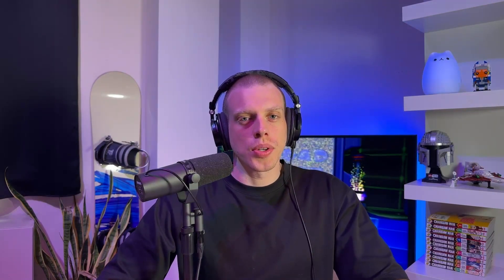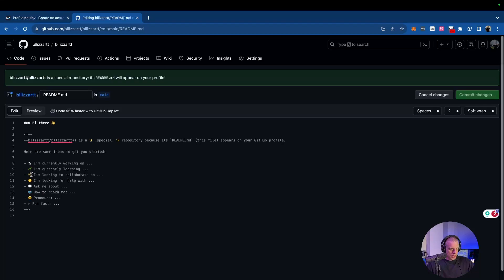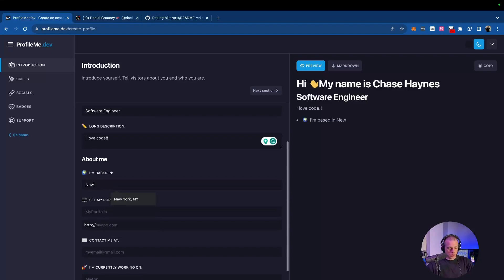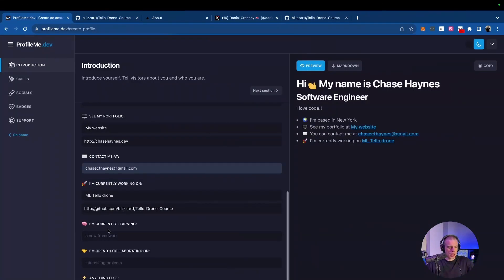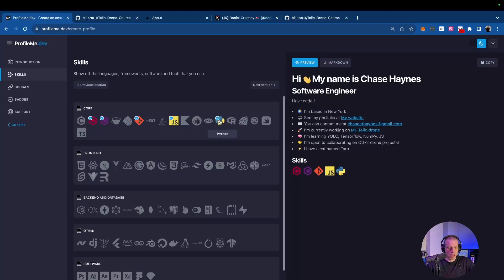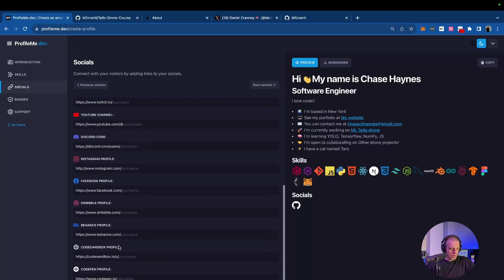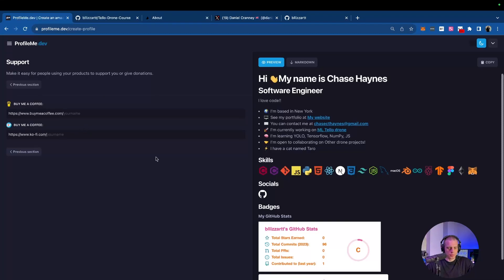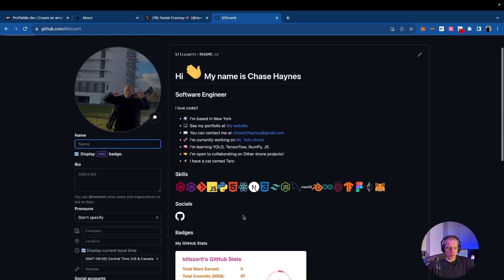Customize your GitHub profile! (2023)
Welcome to our GitHub tutorial series! In this video, we'll guide you through the process of editing your GitHub profile README, allowing you to personalize your GitHub profile and showcase your skills, projects, and personality.

Here's what you'll learn:

🌟 Why Edit Your GitHub Profile README? - Discover how a customized README can enhance your GitHub profile and make a lasting impression on visitors.

🌟 Setting Up Your GitHub Profile README - Step-by-step instructions on how to create and configure your profile README, including choosing a repository name and creating the README file.

🌟 Writing and Formatting - Learn how to write and format your profile README using Markdown, making it visually appealing and informative.

🌟 Showcasing Your Work - Showcase your projects, skills, and achievements by adding content like badges, project descriptions, links, and more.

By the end of this video, you'll have the knowledge and tools to edit your GitHub profile README, making it an engaging and informative introduction to your coding journey.

If you have any questions or ideas for future topics, please share them in the comments below. It's time to make your GitHub profile README shine! ✨📝🐱‍💻